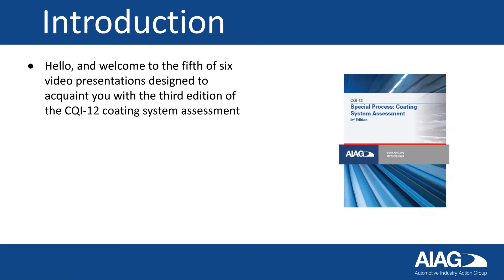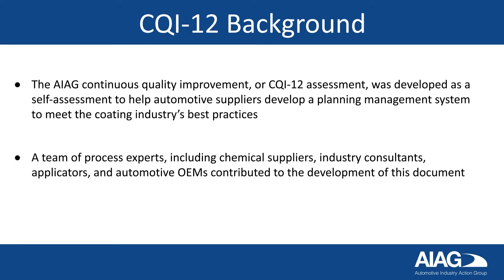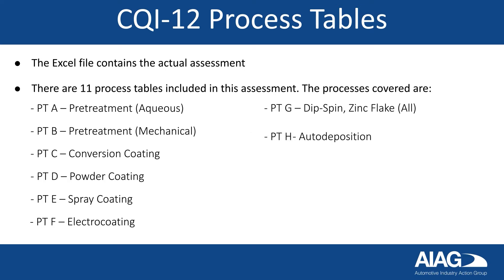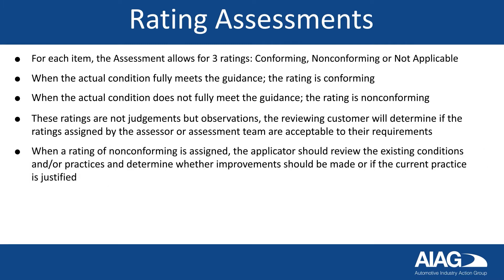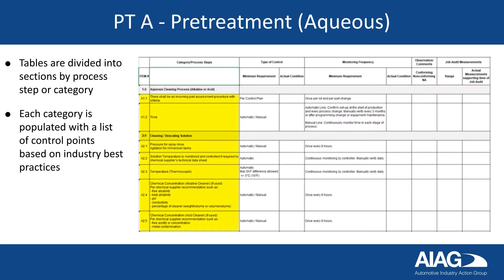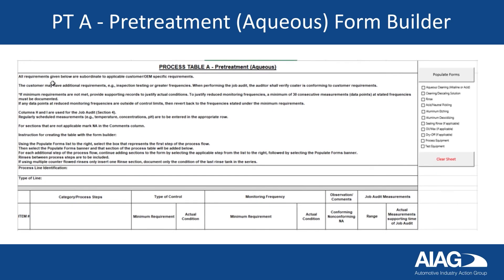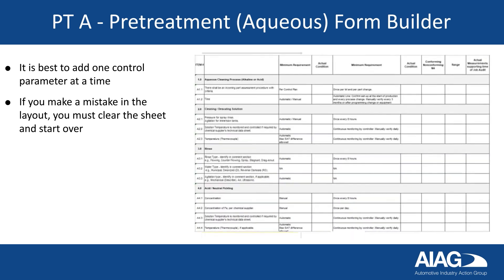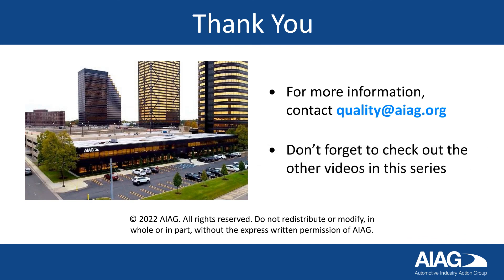CQI-12 Video Series #5: How to fill out the process tables | AIAG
Reviews the process tables in the CQI-12 assessment and how to fill them out, along with how to use the form builder to accurately represent the line layout. (Coating System Assessments)